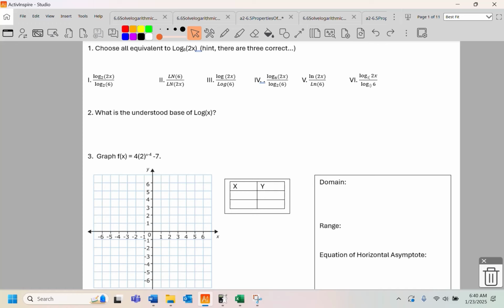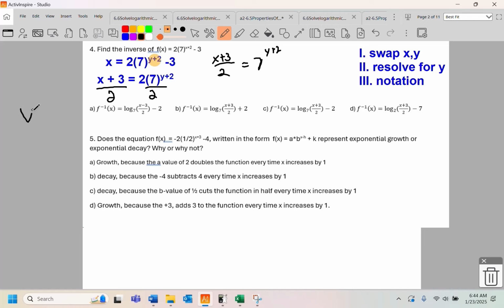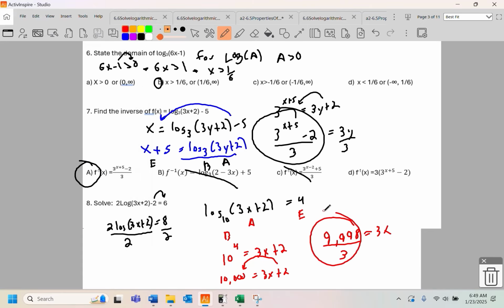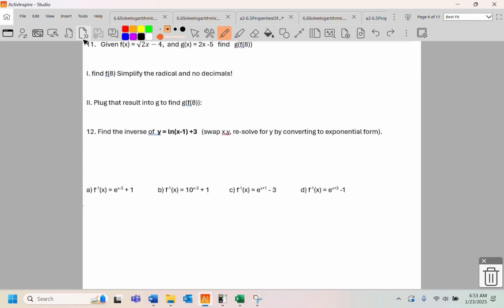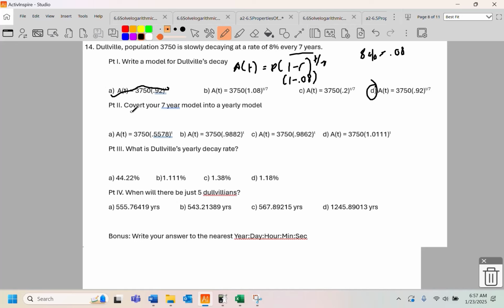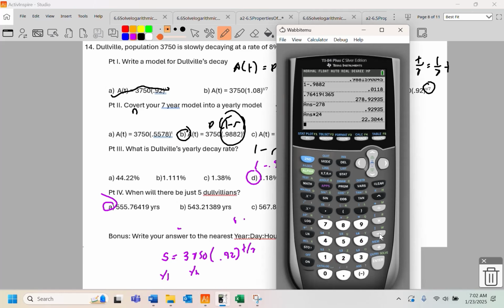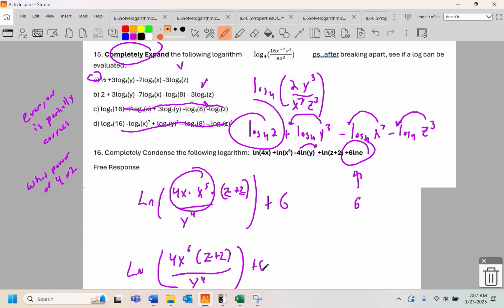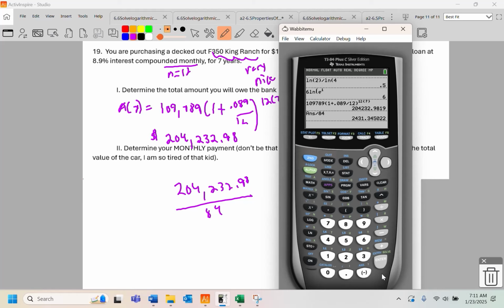LogQuiz(6.1-6.6) Study and RETAKE